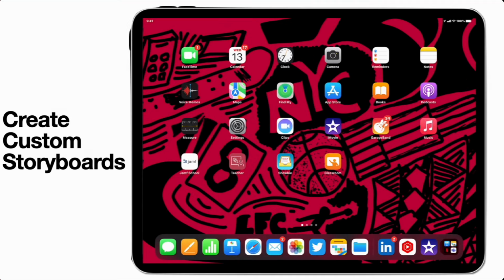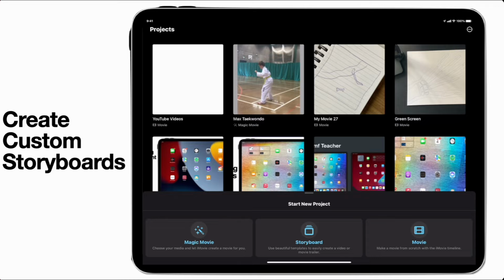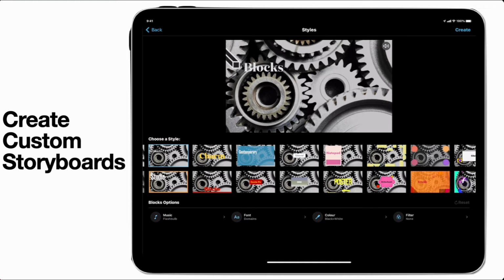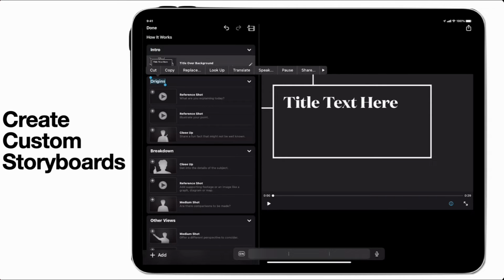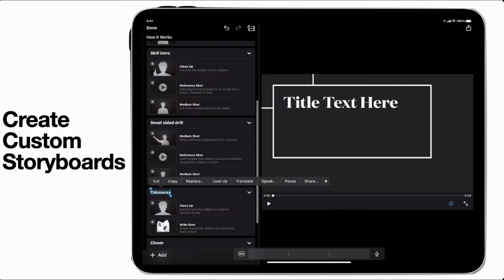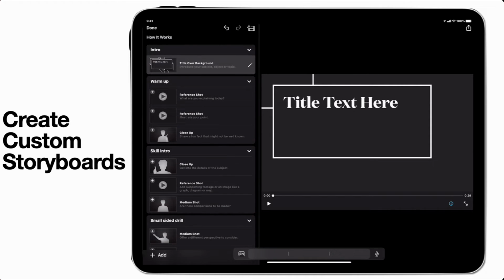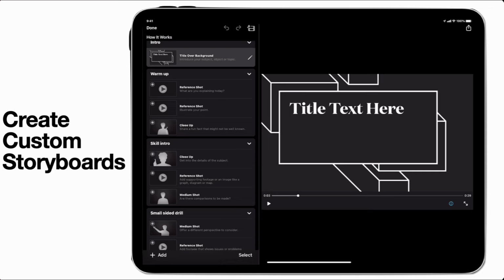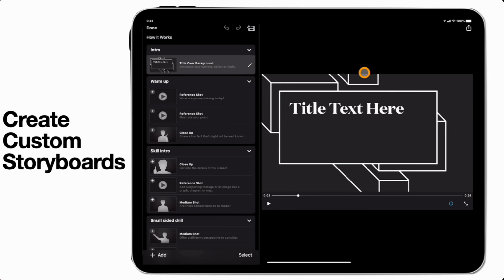Creating custom Storyboards in iMovie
Check out this video that explores how to customise and share storyboards with sections that are bespoke to the projects you want to make.  A great way to support learners with specific scaffolding when building their videos.